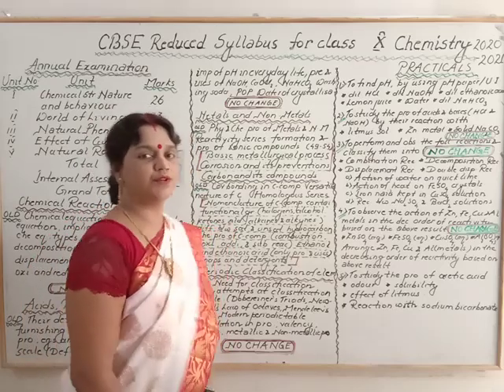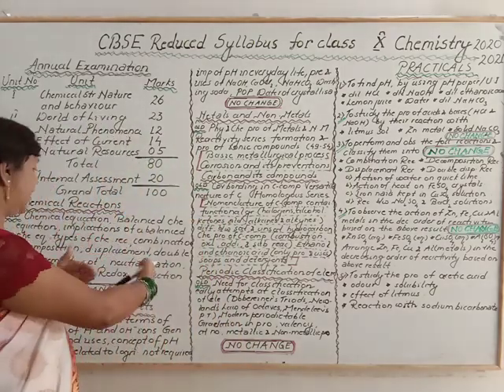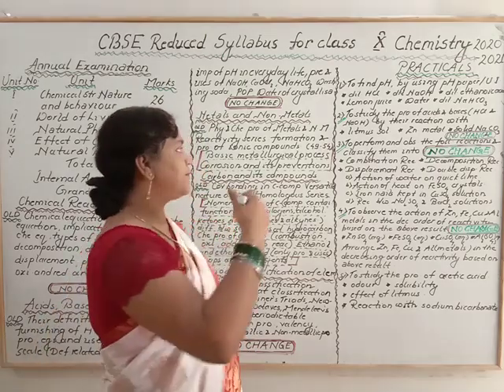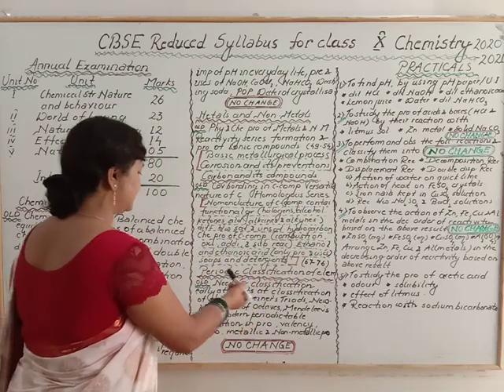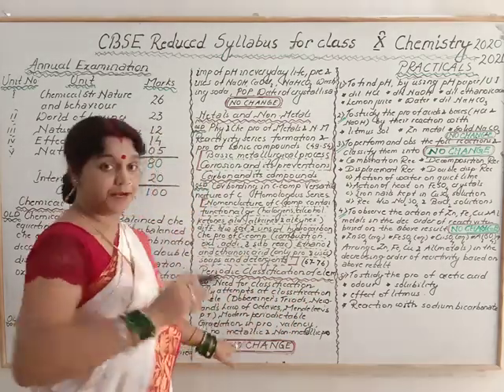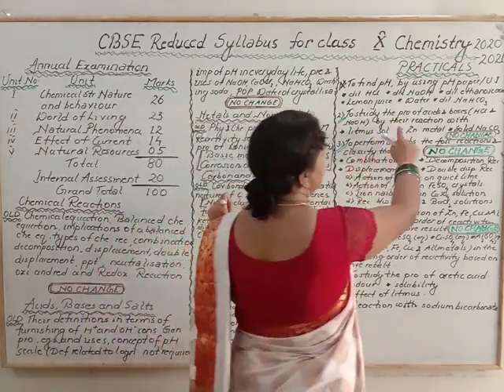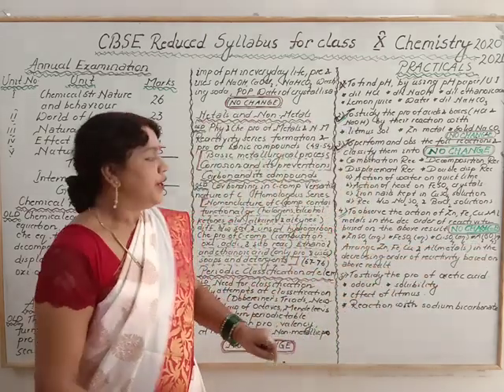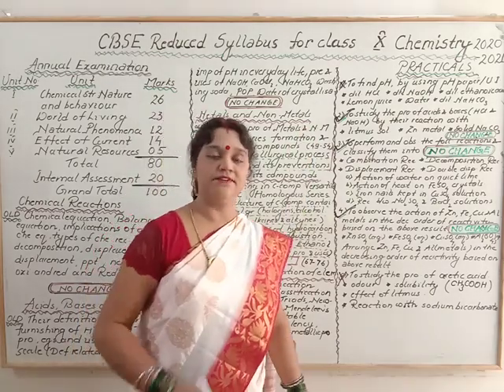CBSE REDUCED SYLLABUS OF CLASS 10 CHEMISTRY FOR YEAR 2020 - 2021 BY NISHA SHRESHTHA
BY NISHA SHRESHTHA